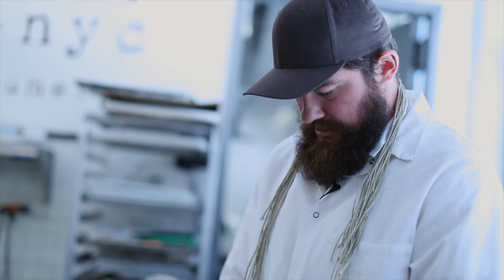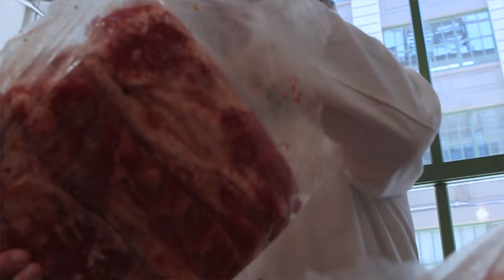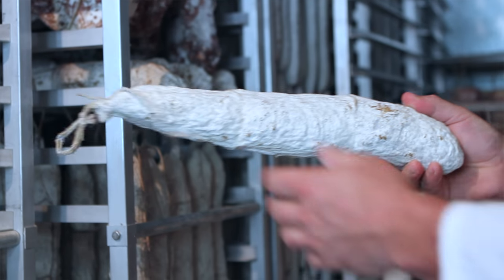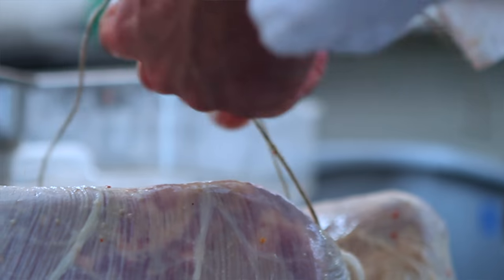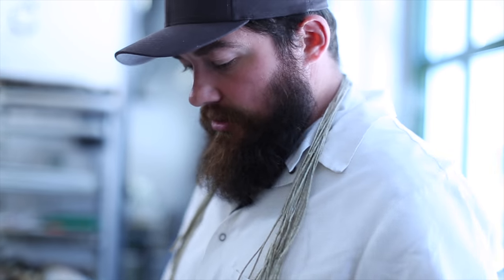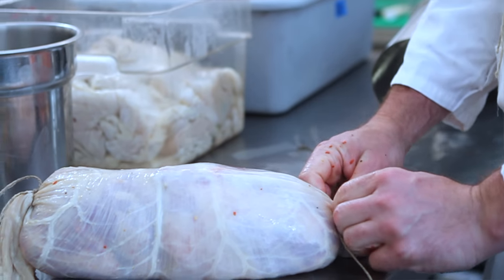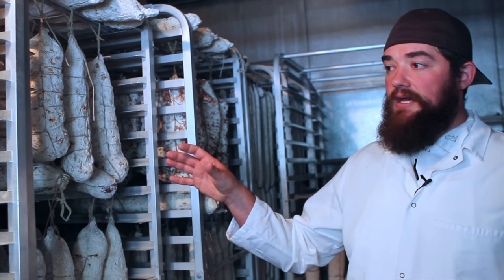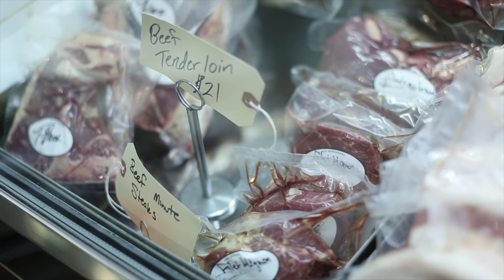Ends Meat- Promo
Video created as part of internship at Greenpoint Pictures, Brooklyn NYC.
Director: Amy Boland
Cinematography: Nathaniel Pinheiro
Executive Producer: Kimberly Hoyos
AC: Alexis Leeds
Editing by: Sebastian Muriel